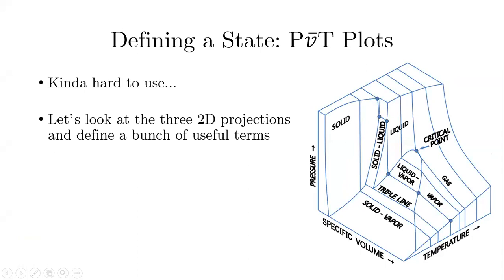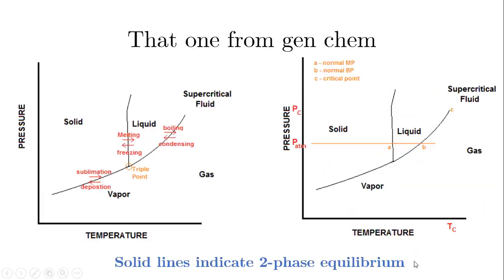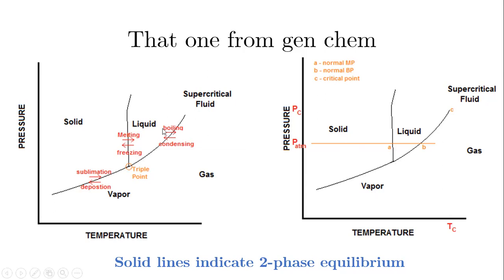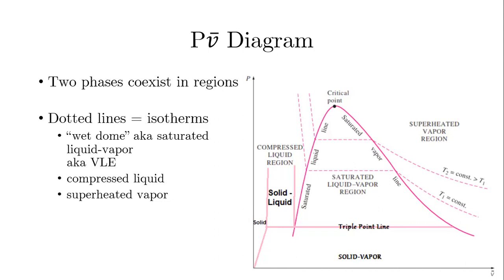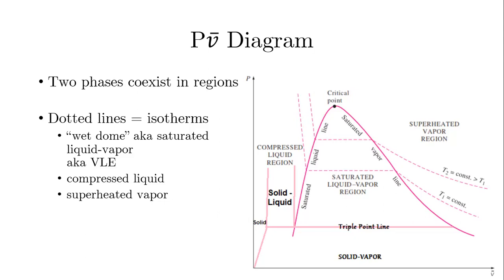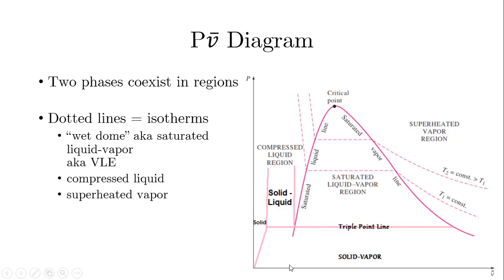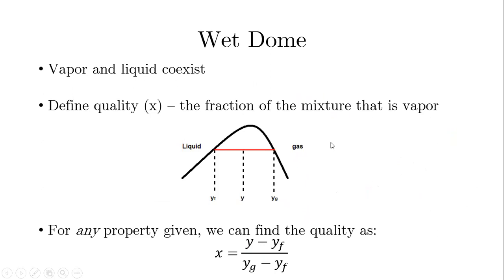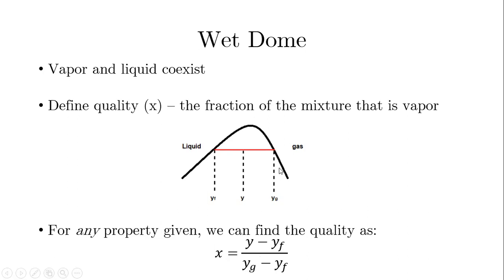Lecture 2 First Law Closed Systems Phase Diagrams